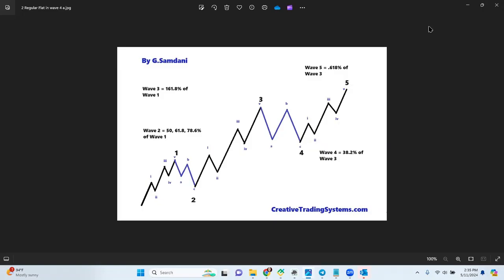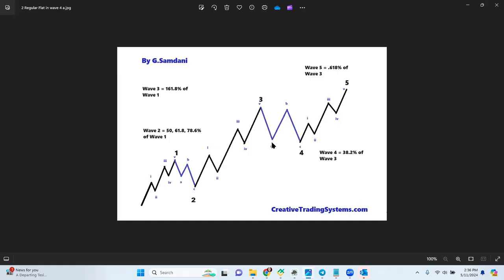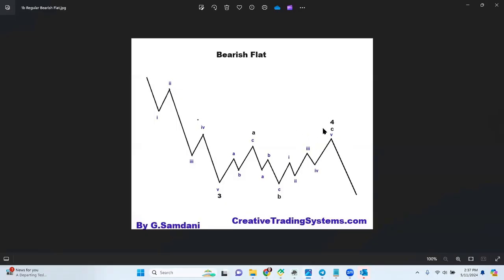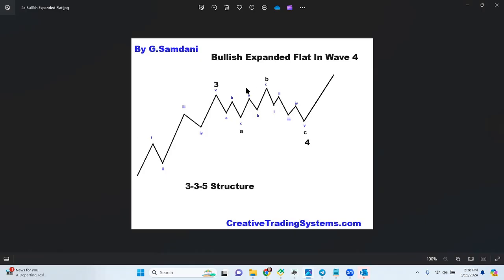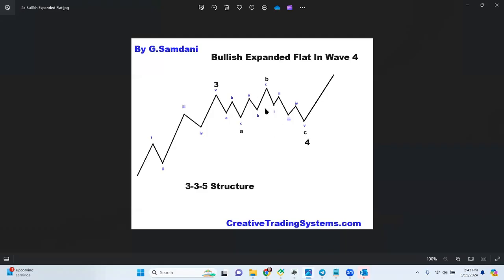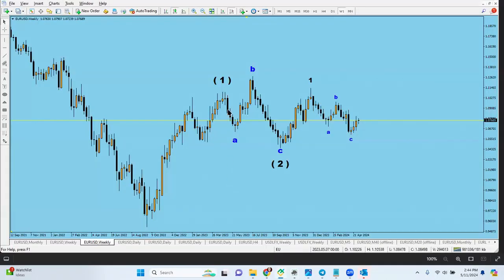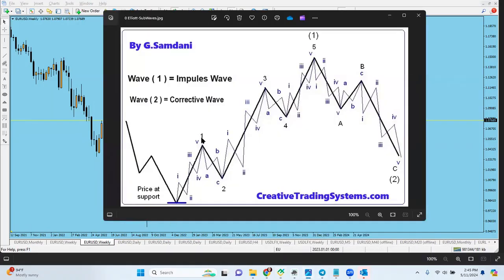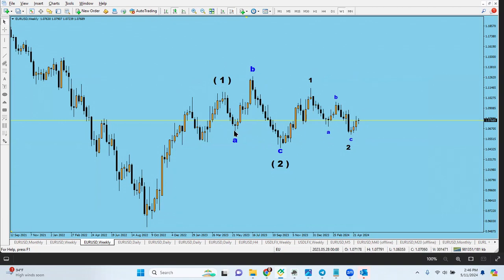expanded flat correction 720p 1